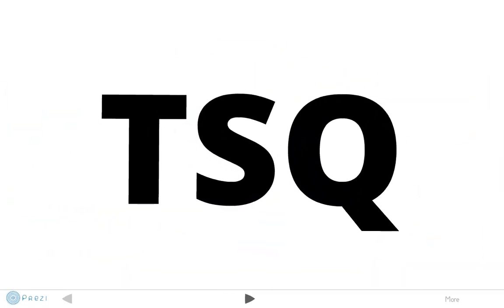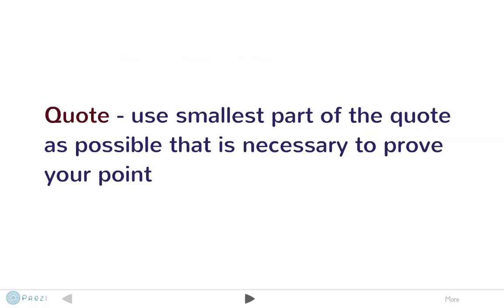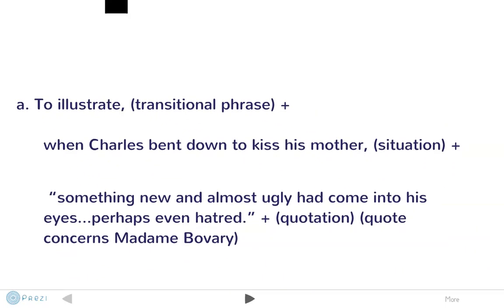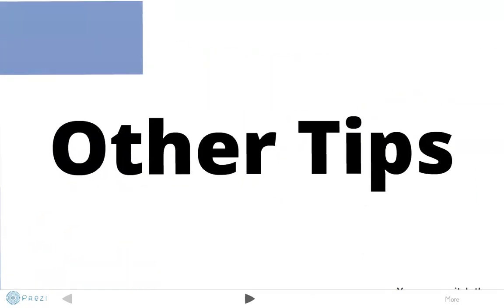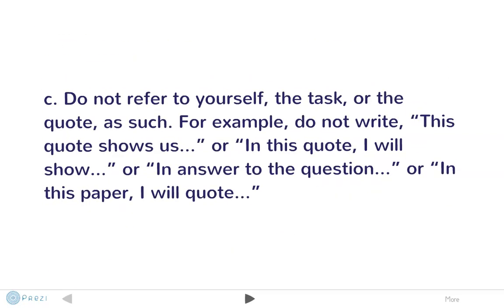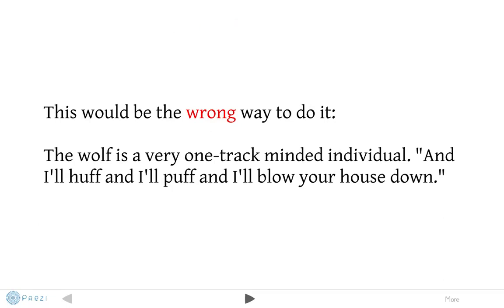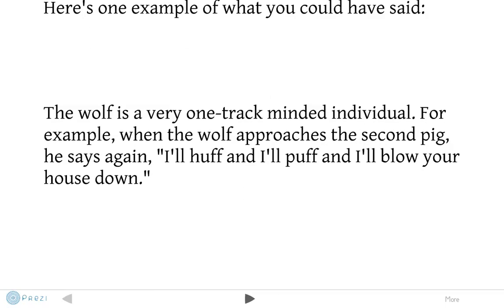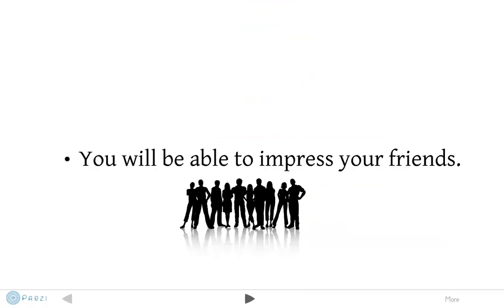How to Embed Quotes Video.mov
embedding quotes video